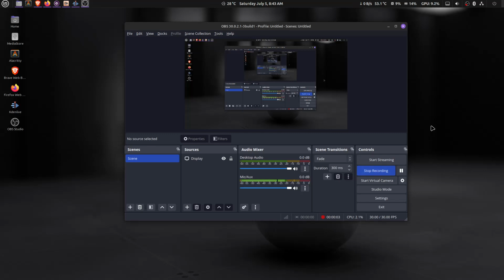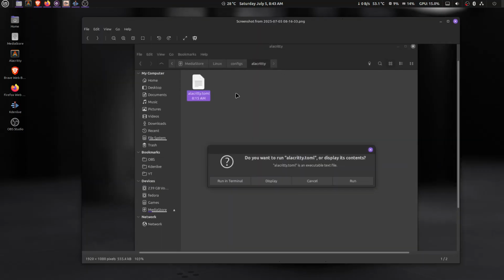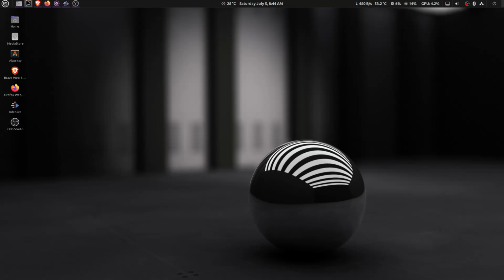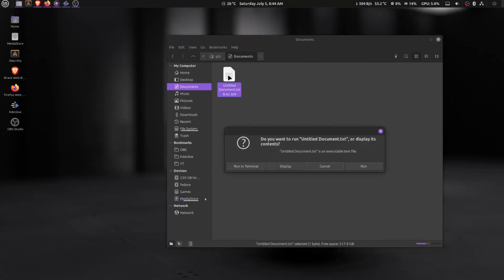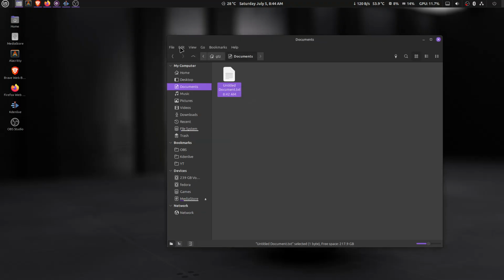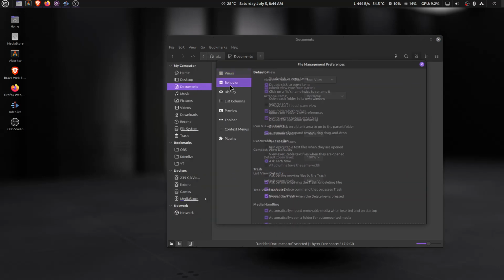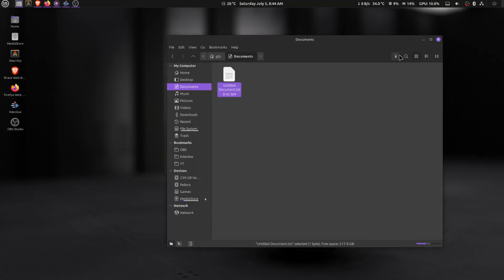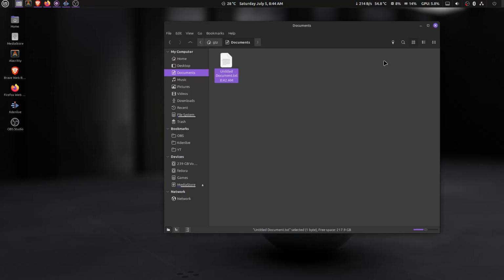How to Fix Text Files Asking to Run in Terminal Instead of Opening in LINUX MINT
In this quick tutorial, I’ll show you how to fix a common issue in Linux Mint where double-clicking a .txt file or other plain text file asks to “Run in Terminal” instead of simply opening it in a text editor like Xed.

This happens due to executable permissions being set on the text file. I’ll walk you through how to easily change the file properties or adjust default behavior in Nemo file manager so text files open normally.